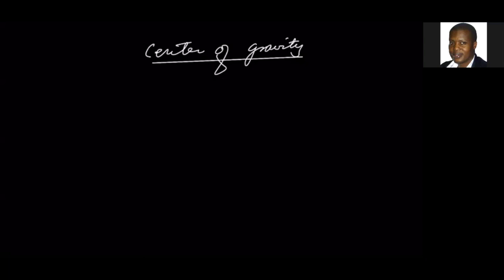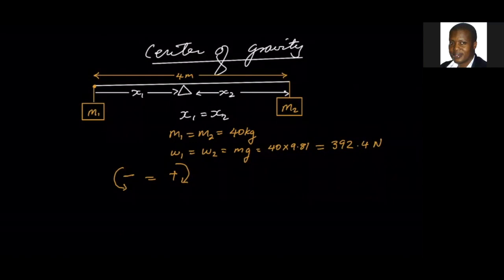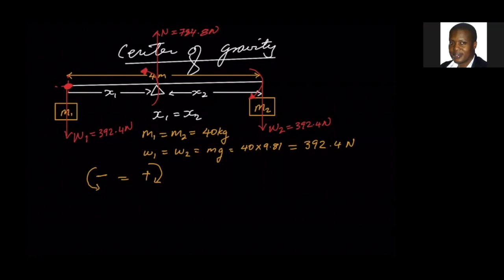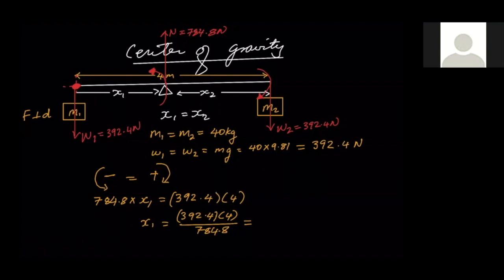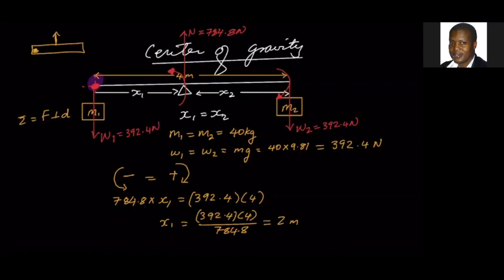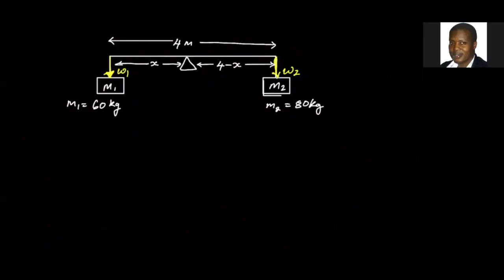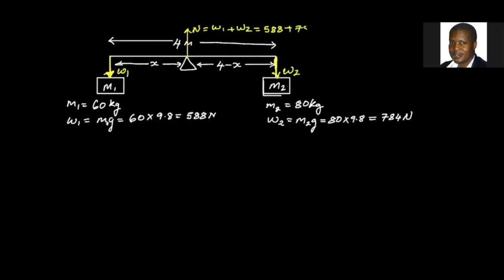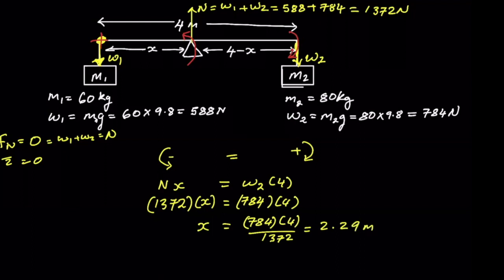Center of Gravity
This video is about Center of Gravity